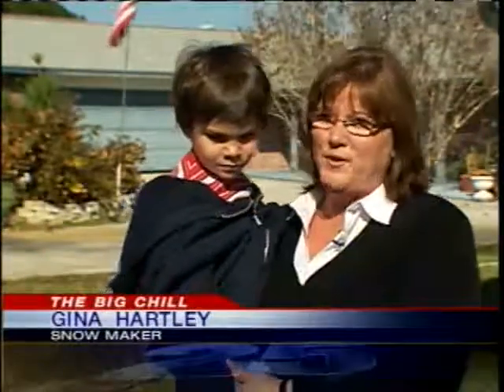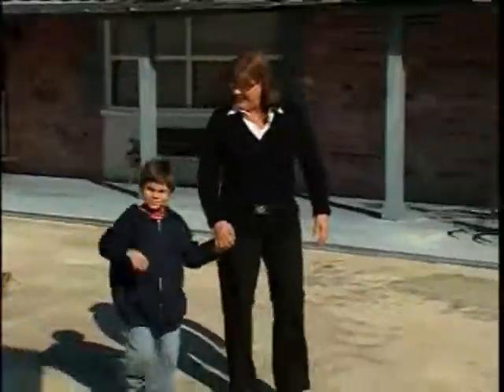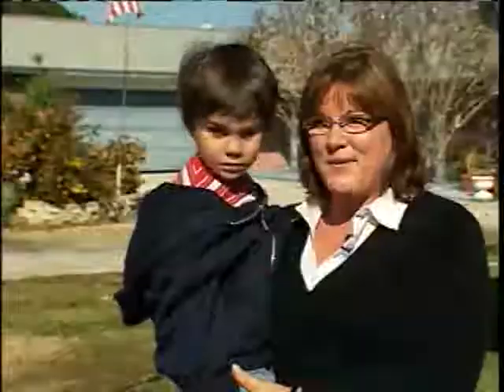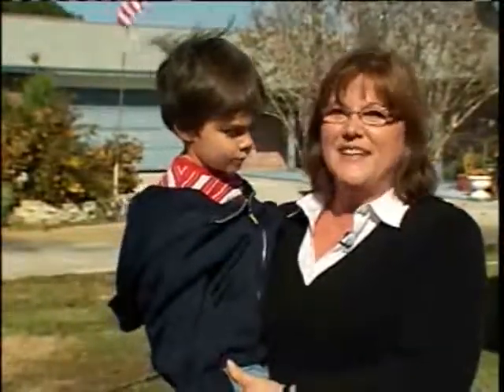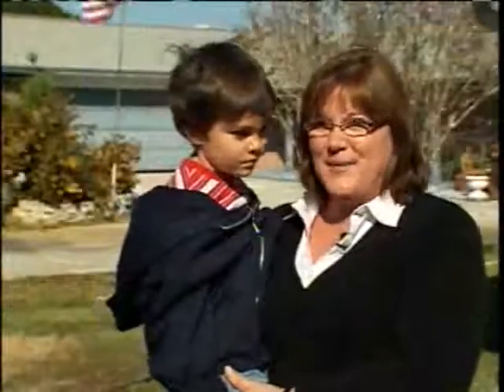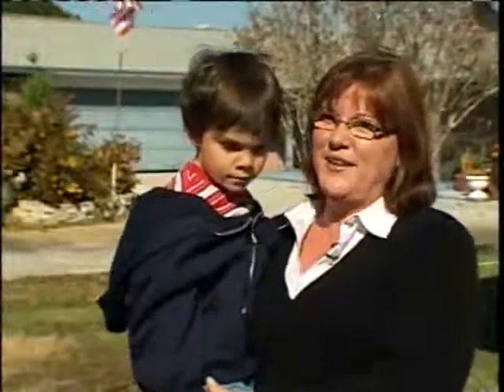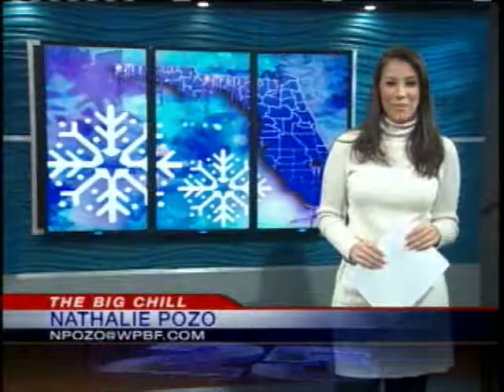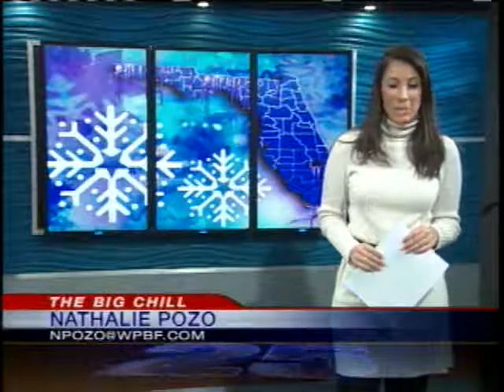Local Family Makes Their Own Snow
A local family eager for snow creates a device to make their own.